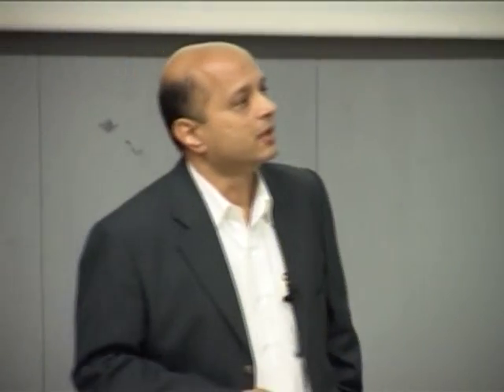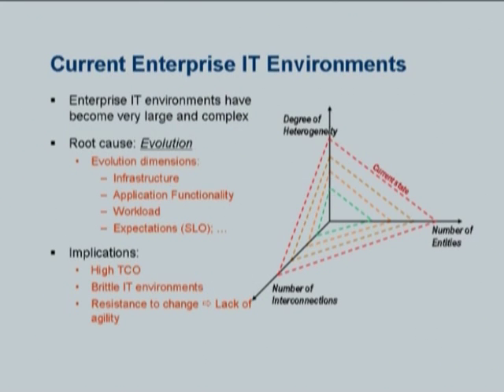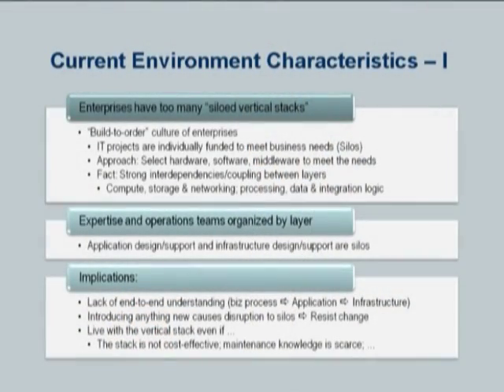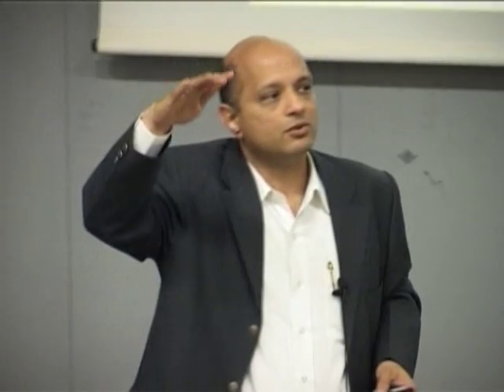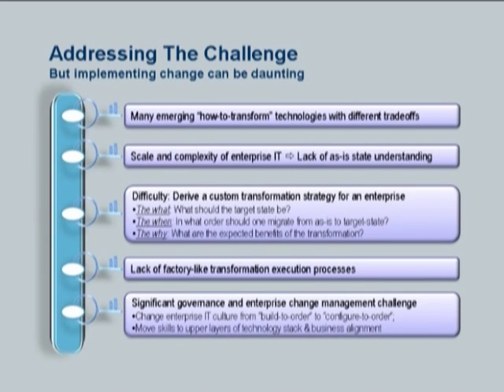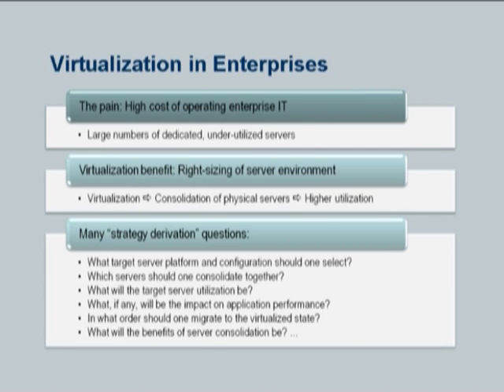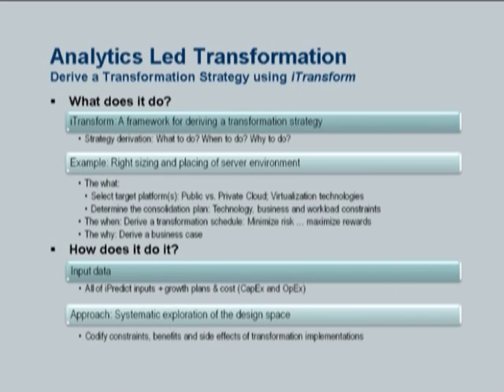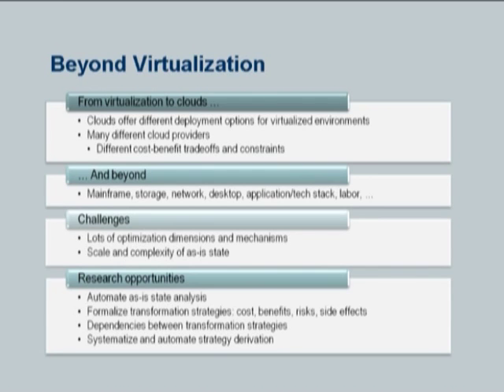CC L5 Virtualizing Enterprises Opportunities and Challenges